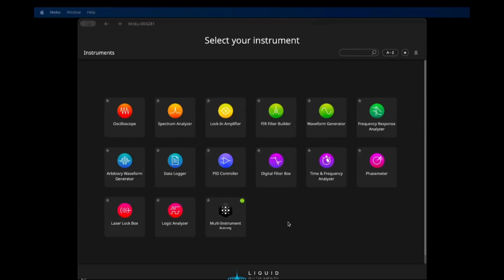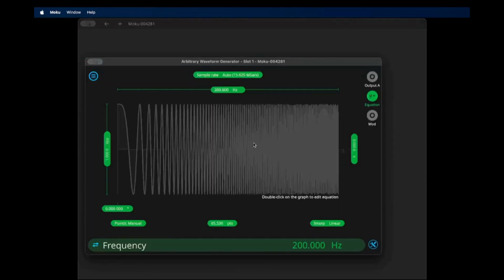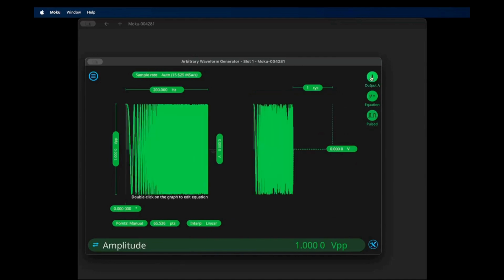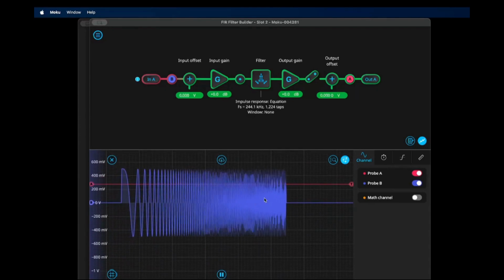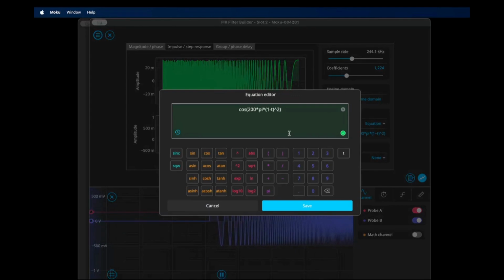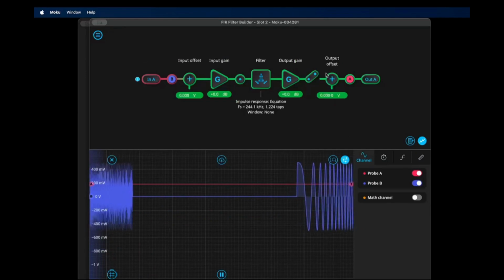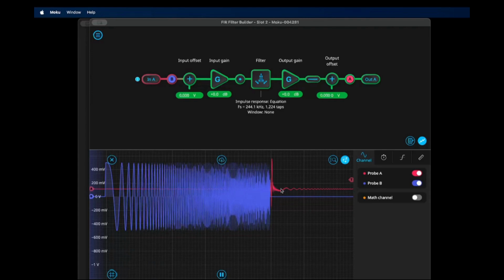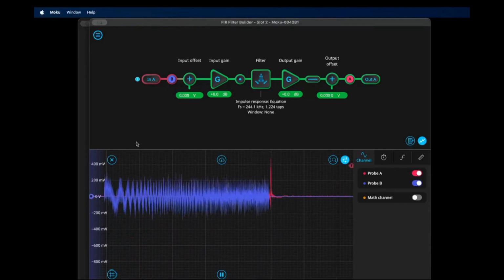How to implement a matched filter with the Moku FIR Filter Builder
Custom filters, built exactly to your specifications. In this video, we use a custom finite-impluse response (FIR) on the Moku platform to implement pulse compression, a common technique in RF communications. Use the Moku FIR Filter Builder to implement radio protocols, recover known signals from low-noise environments, and more.